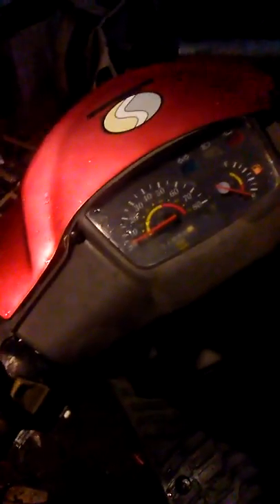Silver fox 50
Moped review